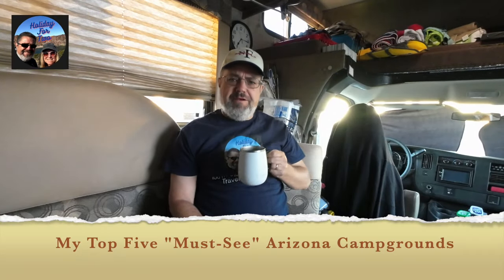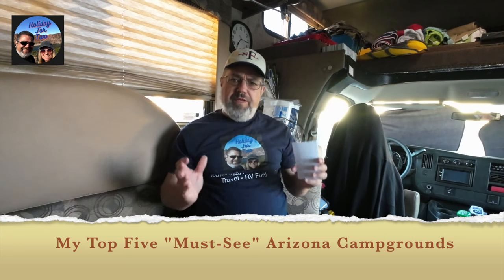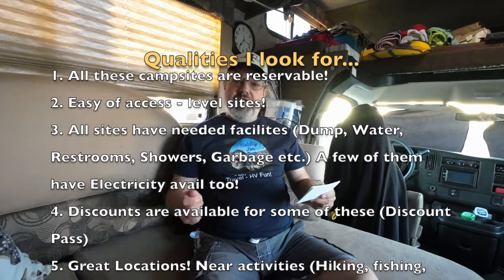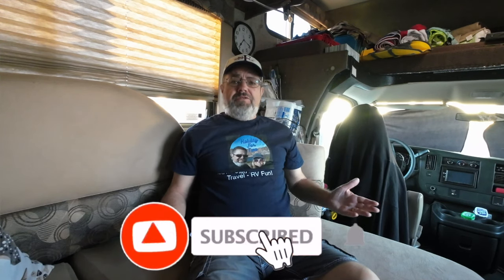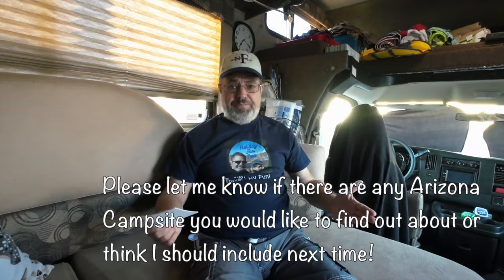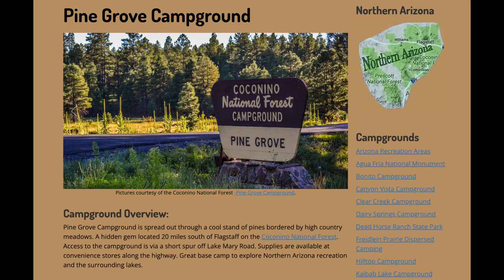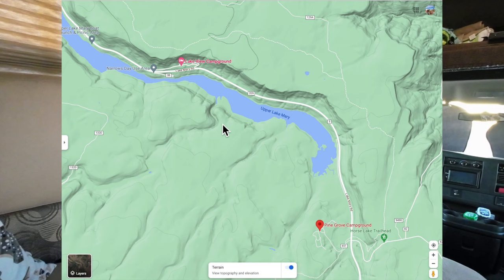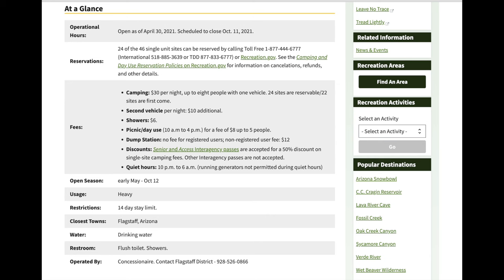My Top Five "Must-See" Arizona Campgrounds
This is a break down of five Arizona campgrounds (with a fee) that I feel have the best sort of qualities that make them ideal for the first time visitor or of native to the state - to get both value and enjoyment out of visiting and camping in Arizona.

DF

Be sure to scroll down for pass information and prices etc.!